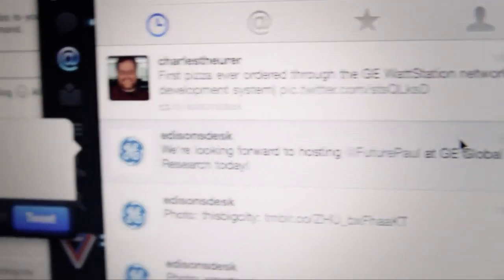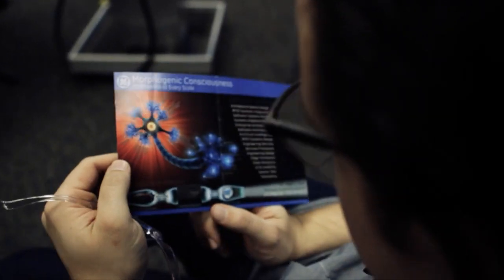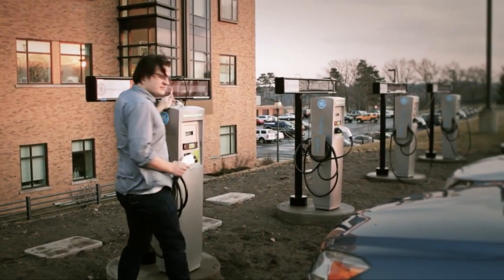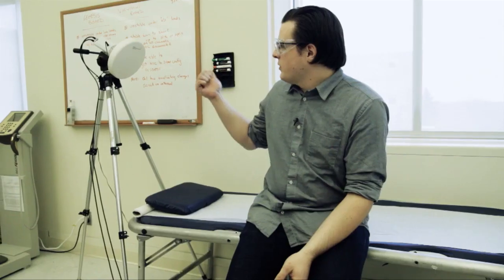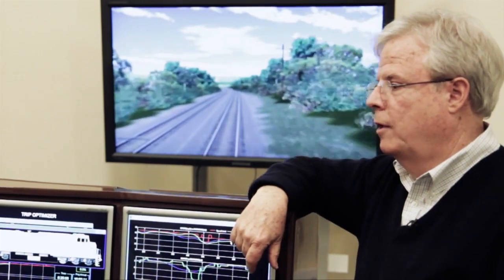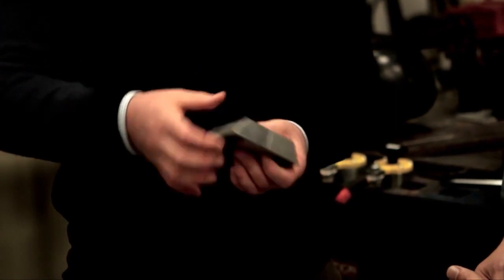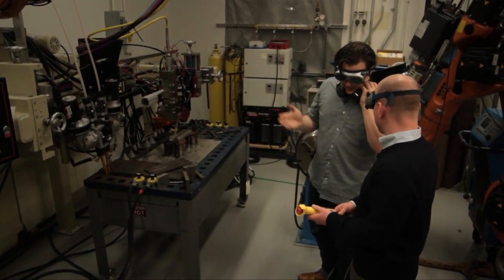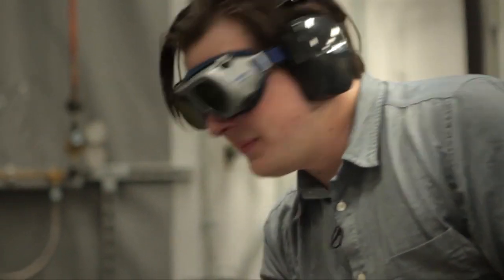Paul visits GE's Global Research Facility - On The Verge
Paul Miller takes a tour of GE's Global Research Facility. He sees new products, spots cancer and tries to build a battleship. More from The Verge: